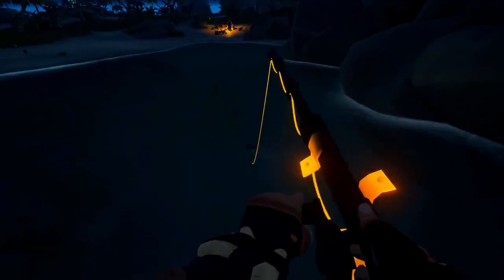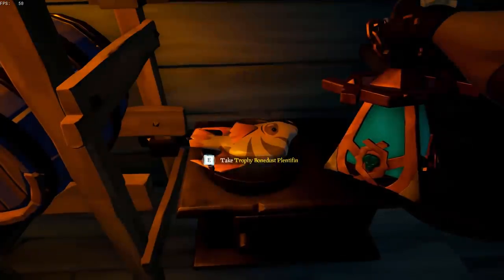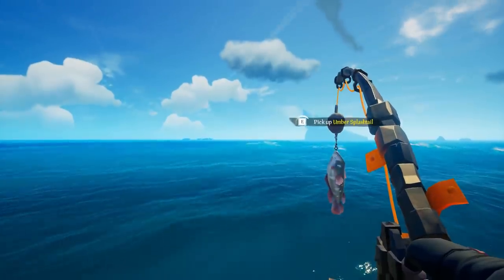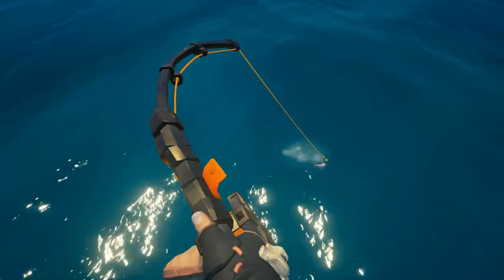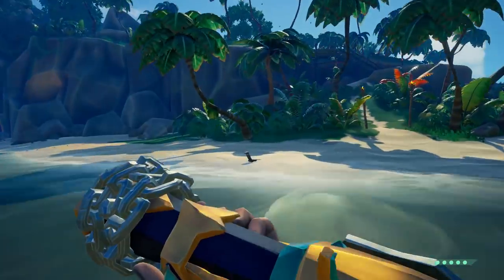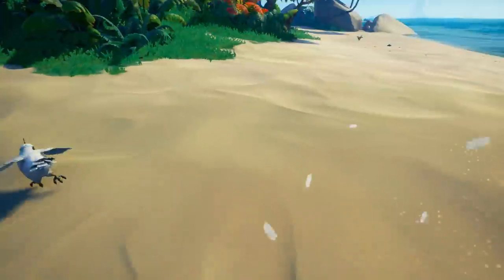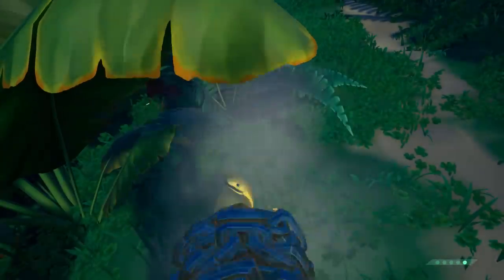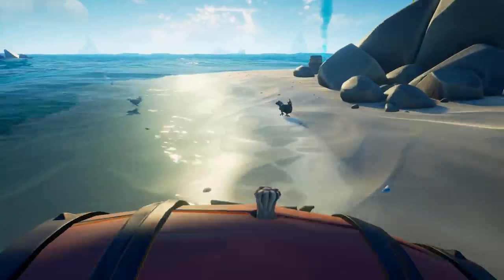Hunters Call Grind Guide (Level 50) | Sea of Thieves [Mermaid Gems, Fishing and Cooking]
Hopefully this video covers everything you need to know about reaching level 50, if we missed anything it will be down in the comments!

Pirate bard Merrick, a true survivor of the Sea of Thieves, has decided to build on his experiences by founding a new Trading Company known as The Hunter’s Call. This ragtag band boasts experts in hunting, fishing and cooking and would like all pirates to master the same skills. Handsome rewards await those who can catch the rarest creatures and cook the finest dishes!

Outro Song
Ark Written By Shipwrek & Zookeepers